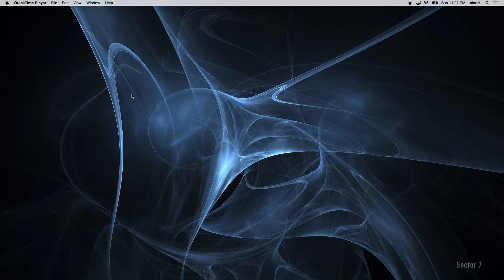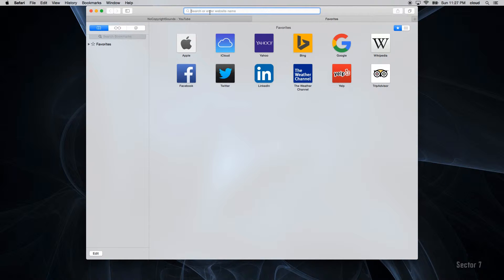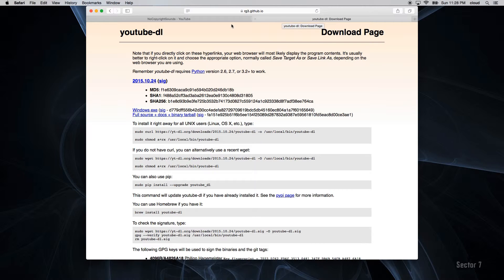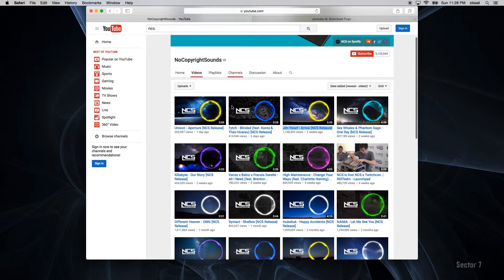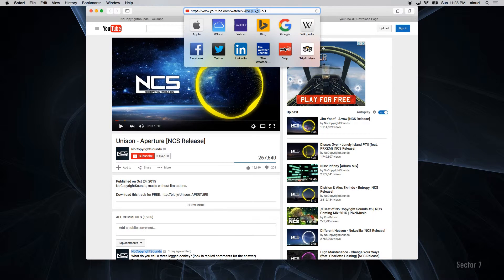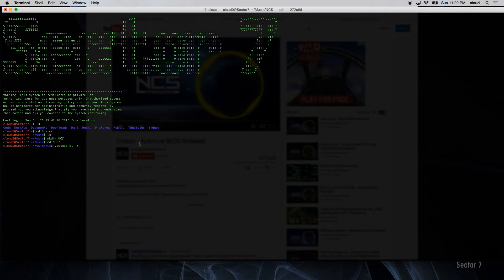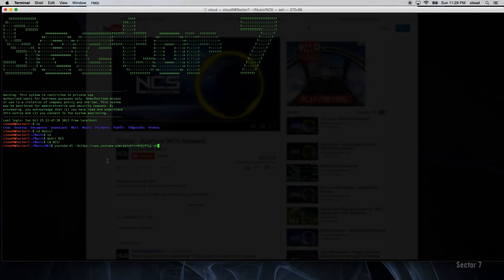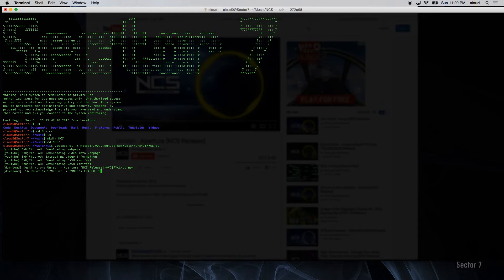How to use YouTube-dl